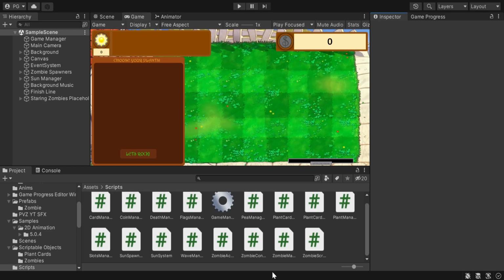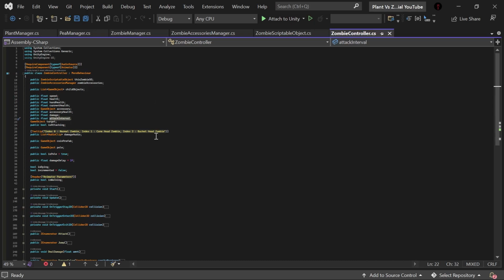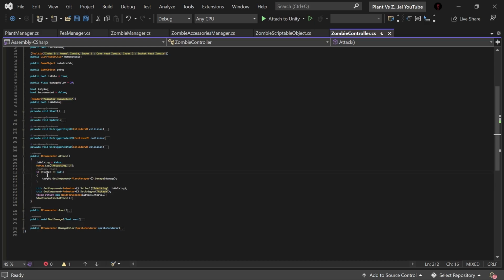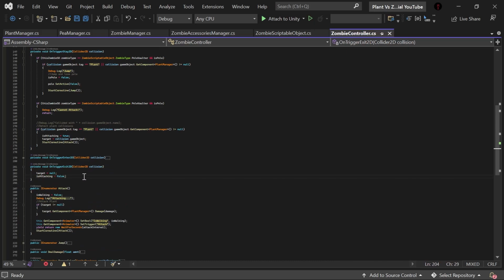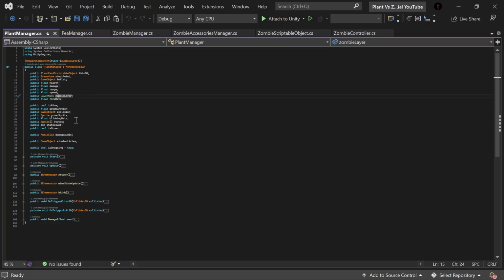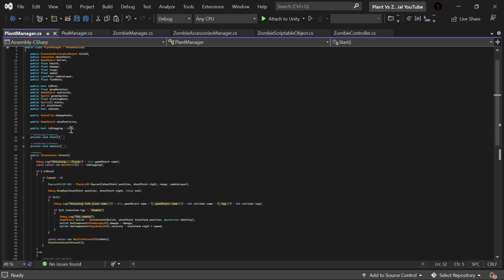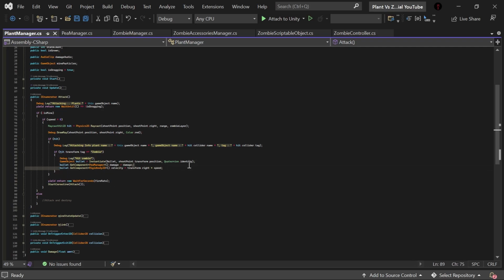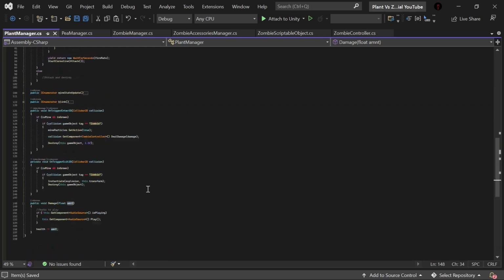C# How to make Plant Vs Zombies in UNITY C# Ep:3.5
Hi guys! I am an indie game dev and a gamer. I am good at making games, graphics and musics, and today we are making a plant vs zombies game in unity C#! This is ep3.5 of the series and in this video we are going to explore how the plant and zombie attacking system works.

Timestamps:
0:00 : Intro
1:00 : Explaining Zombie Attacking System
4:55 : Explaining Plant Attacking System
9:08 : Outro

My specs:
Laptop
CPU: INTEL Core i7 7500U 3.5GHz
GPU: NVIDIA GeForce 930mx
RAM: 8GB
MODEL: ASUS Vivobook Flip 14

Desktop:
CPU: AMD Ryzen 5 3600x 4.1 GHz
GPU: ZOTAC NVIDIA GeForce GTX 1650 Super
RAM: 16GB

Planned upgrades (towards game dev):
CPU: Seems to be good enough
GPU: RTX 2060 SUPER
RAM: If needed, 32GB